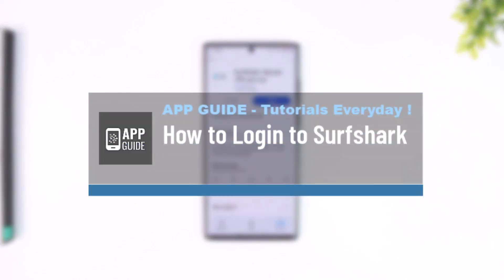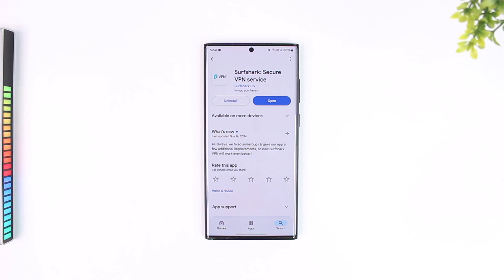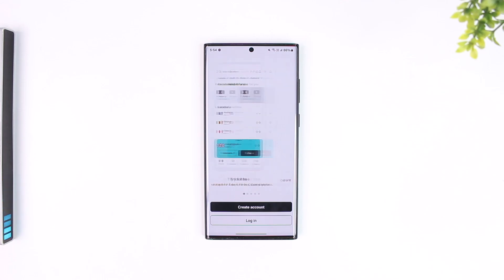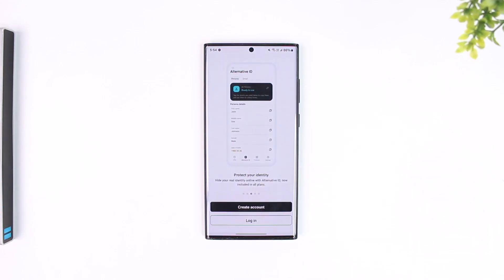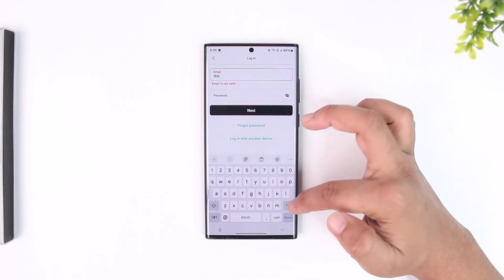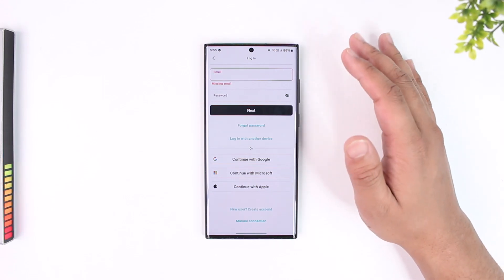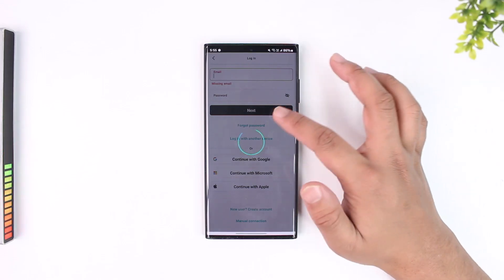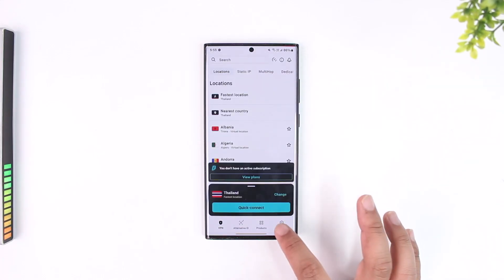How to Login to Surfshark | Surfshark VPN Sign In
Logging into the Surfshark VPN app is a simple and user-friendly process, whether you’re a free or premium user. First, ensure that you’ve downloaded the Surfshark app on your device. Open the app, and you’ll see options to "Create Account" or "Log In." If you don’t have an account, you can tap "Create Account" to register. If you’re unsure about your password, tap the eye icon to reveal it as you type. If you’ve forgotten your password, use the "Forgot Password" option to reset it.

Additionally, Surfshark offers alternative login methods. If your account is linked with Google, Microsoft, or Apple ID, you can use these credentials to log in by selecting the respective option and following the prompts. Once logged in, you can start securing your internet connection with Surfshark VPN. This step-by-step process ensures a hassle-free login experience for all users.

Timestamps:
0:00 Introduction
0:02 Downloading the Surfshark App
0:10 Accessing the Login Page
0:19 Entering Email and Password
0:39 Using "Forgot Password" Option
0:47 Logging in with Google, Microsoft, or Apple ID
0:59 Successful Login
1:10 Conclusion